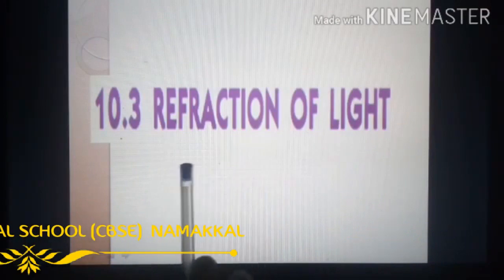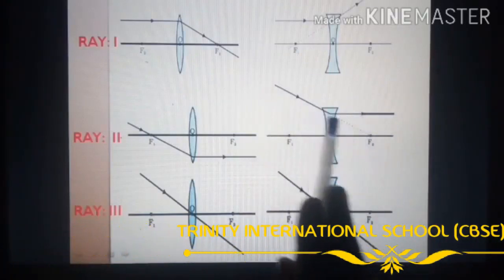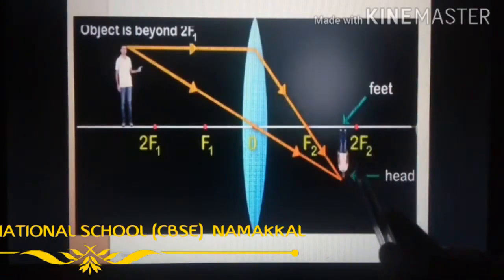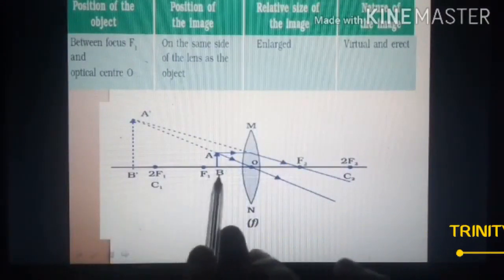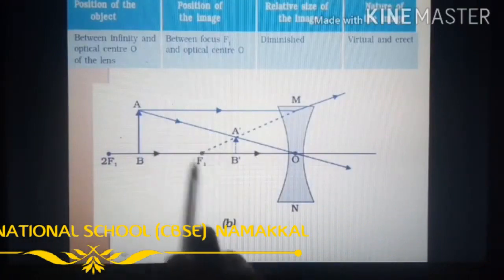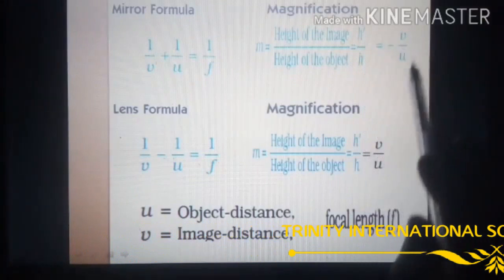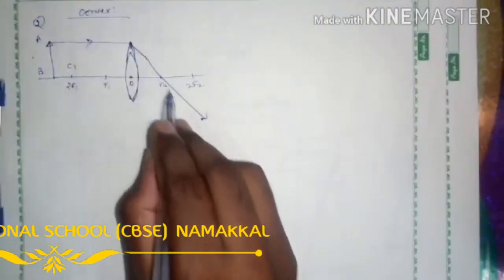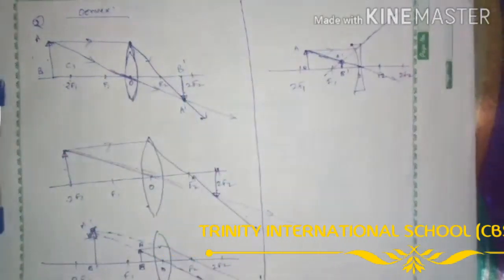SCIENCE GRADE 10